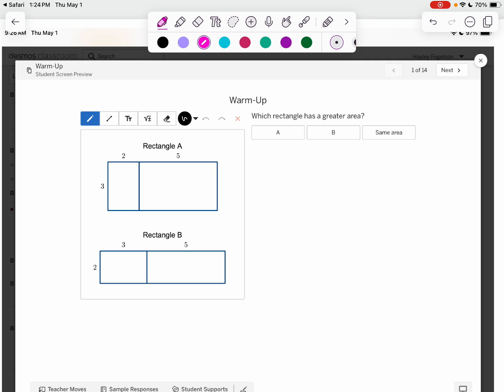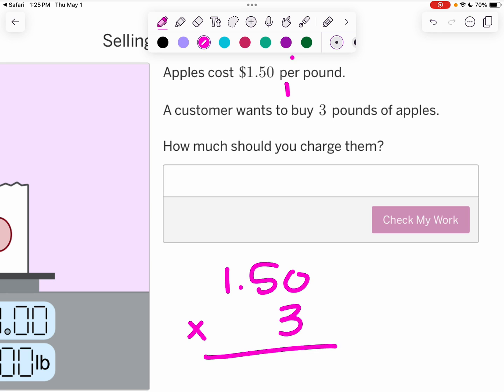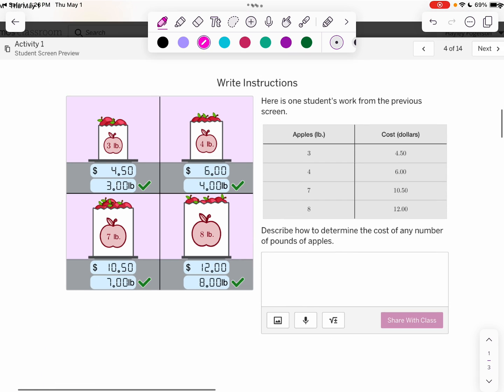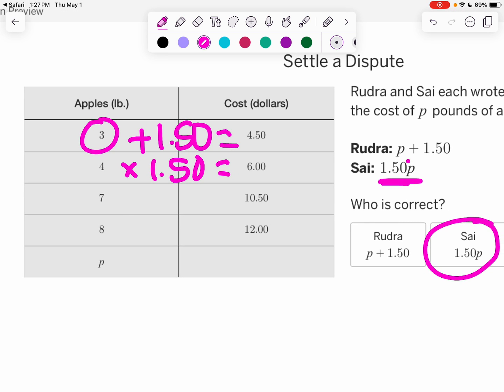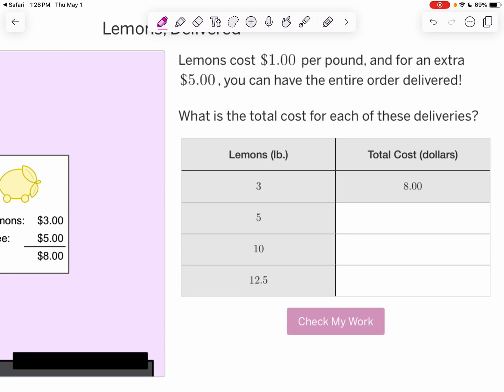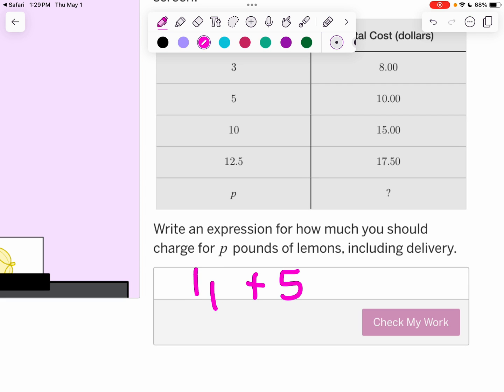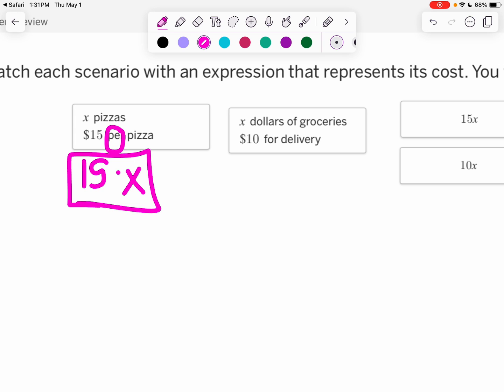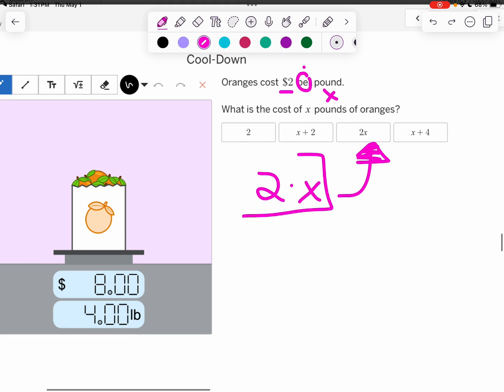6.6 Vari-apples Lesson